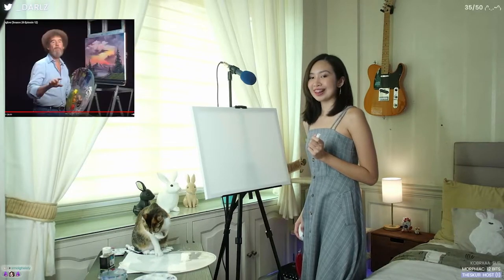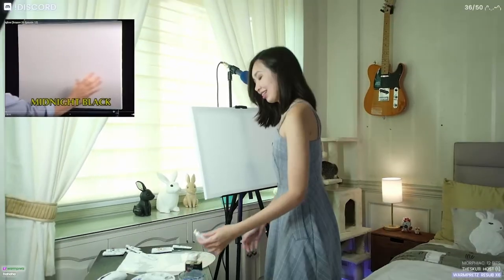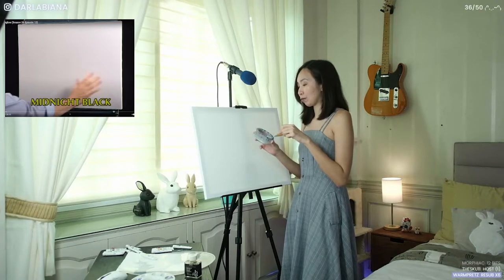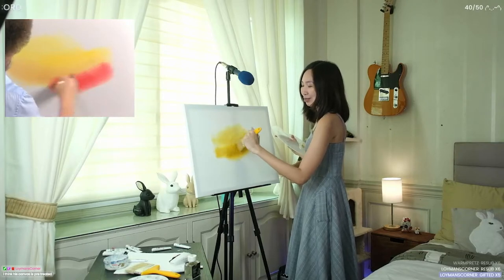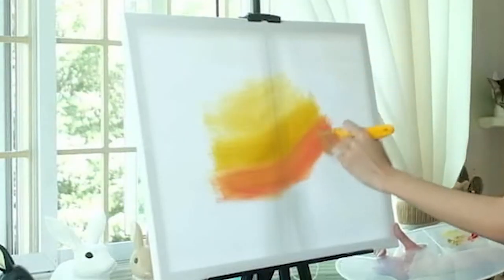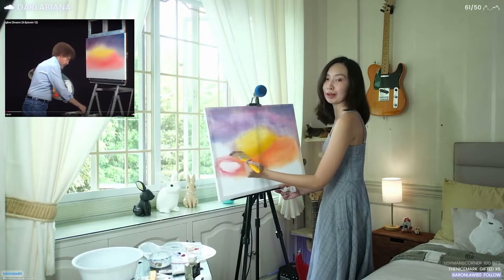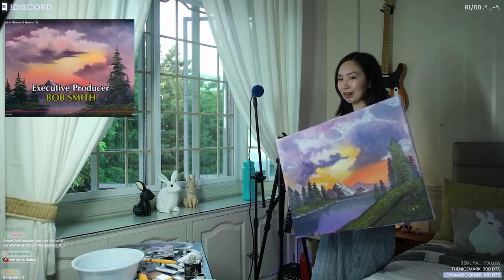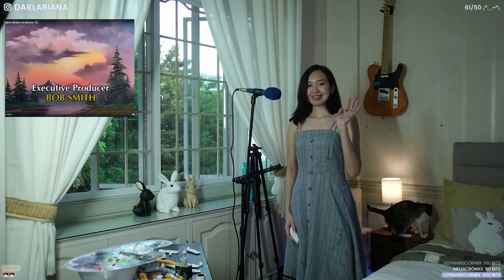i recreated a bob ross painting on stream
some highlights from the bob ross painting stream on oct 17, 2021!

🐇 hop on my streams!

👾 gaming channel ⇢  @_darlz